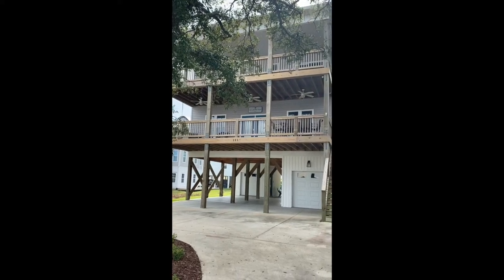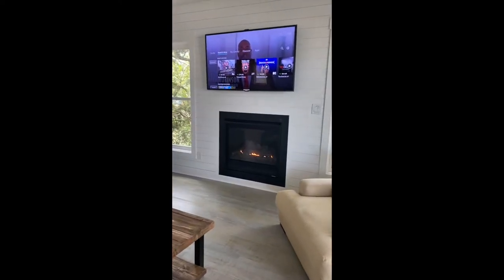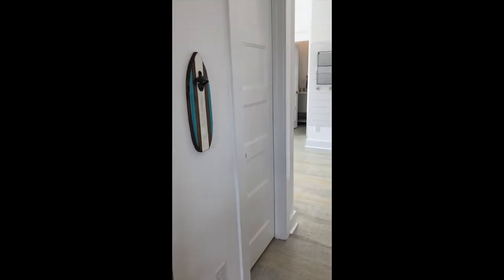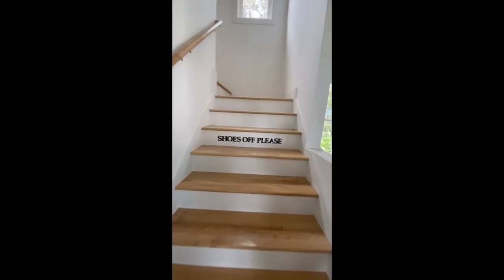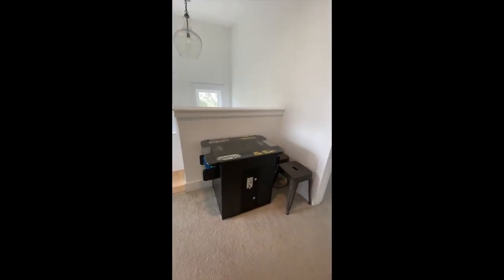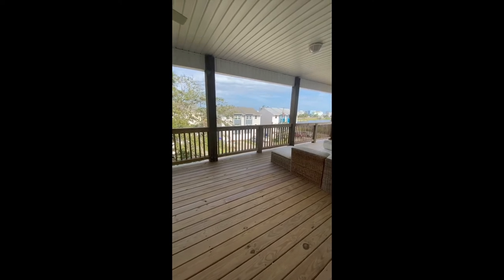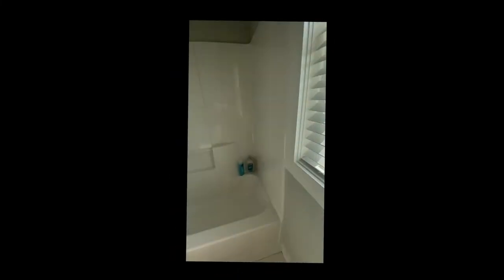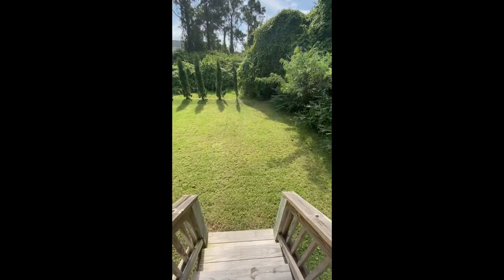Our Perfect Spot Vacation Rental Carolina Beach, NC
This beautiful short term rental is available in Carolina Beach, NC.